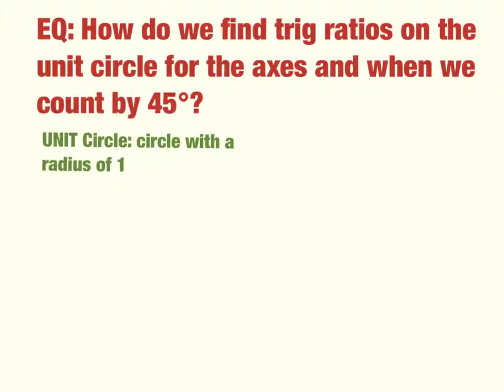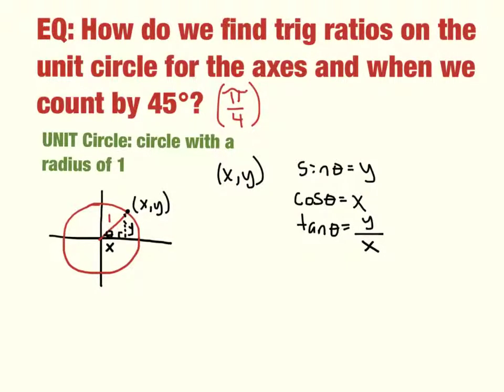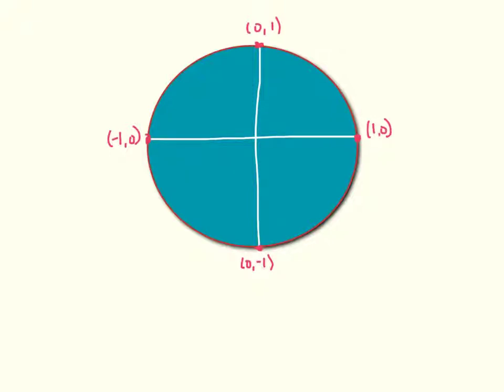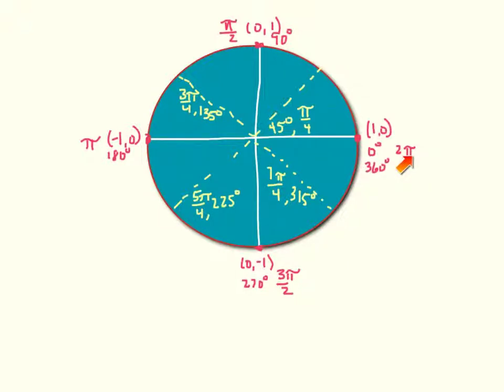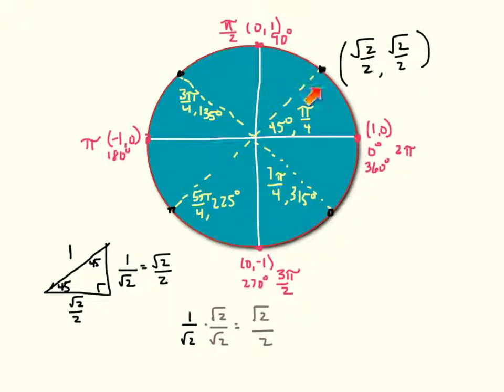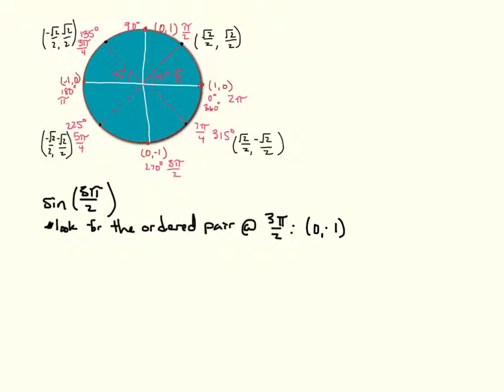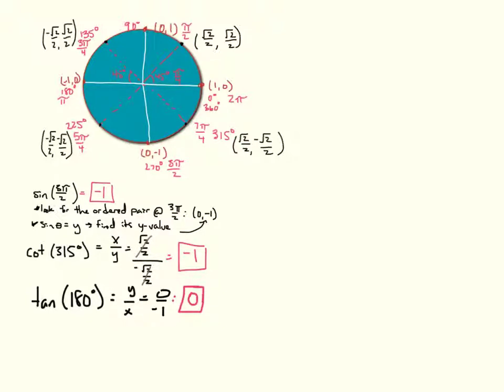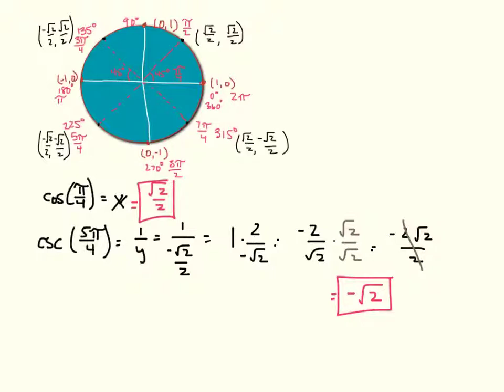Unit circle 45 degrees notes